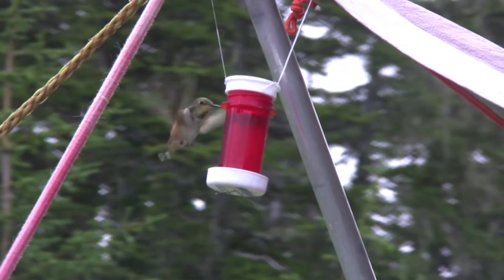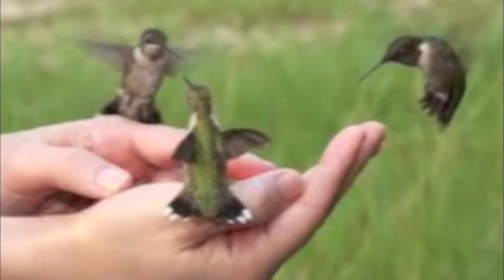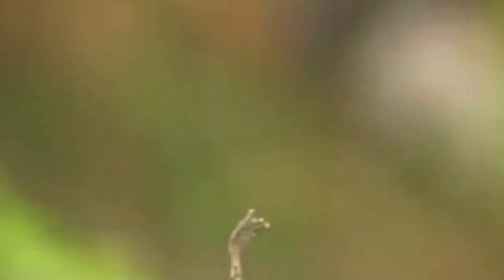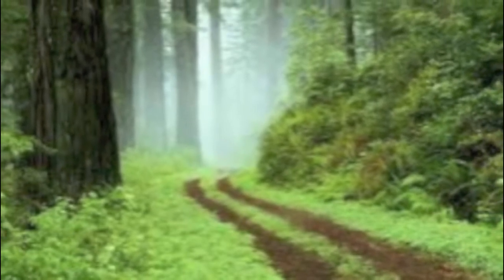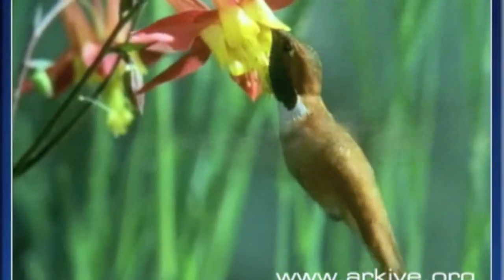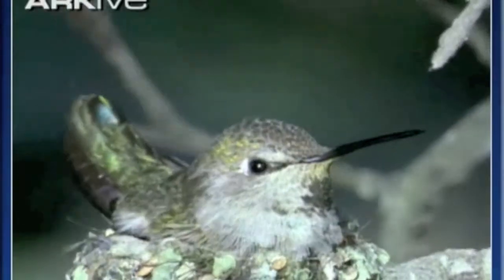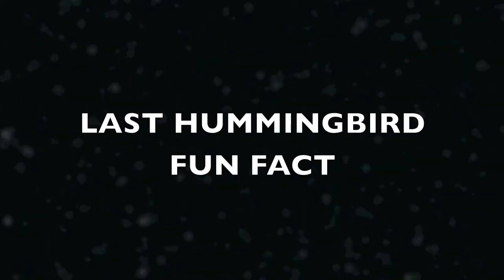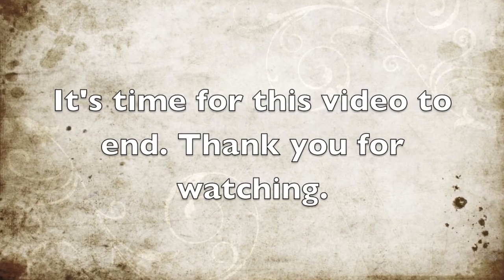Hummingbirds - A Documentary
This is a short eight minute documentary about hummingbirds, specifically the Rufus Hummingbird. You will learn about their habits and habitats, family and breeding, and even some cool facts. This will be an educational video for you. Most video comes from ARKIVE.com and some come from YouTube.
-Joraul